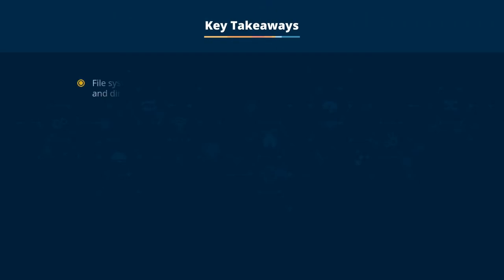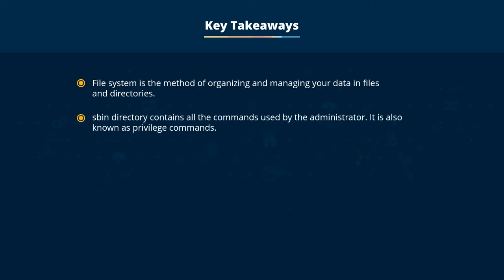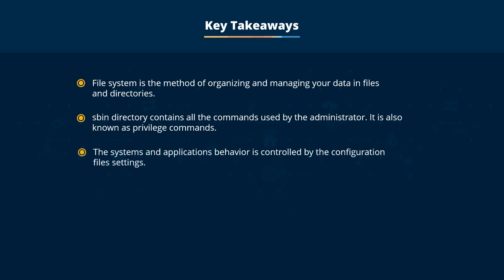4.08 Key Takeaways